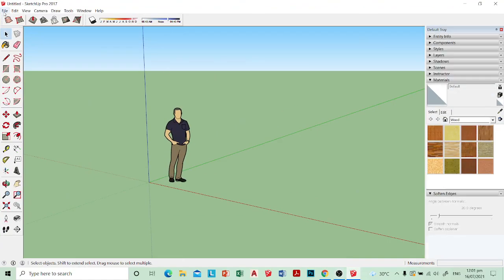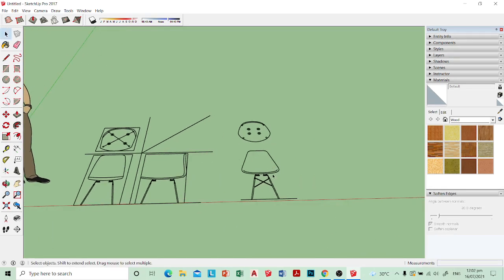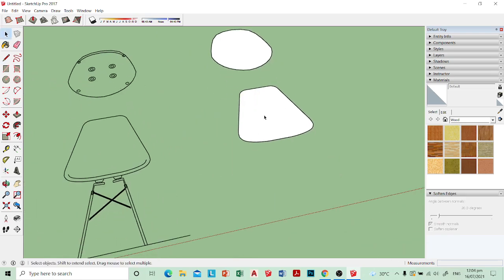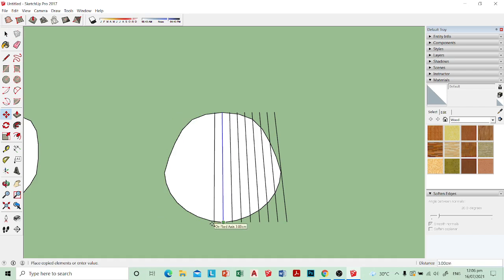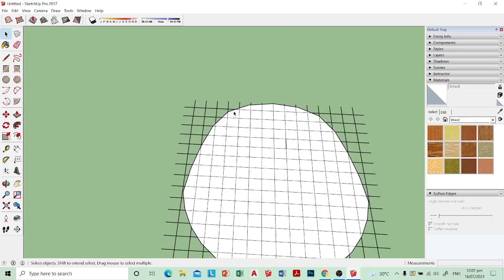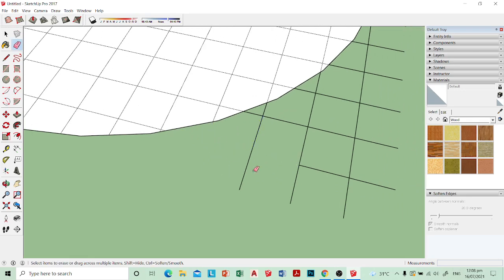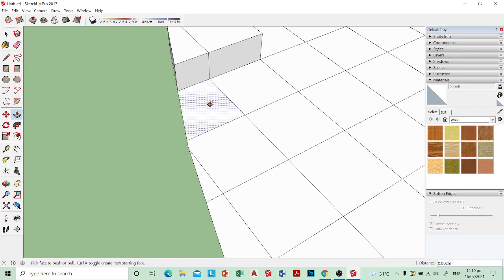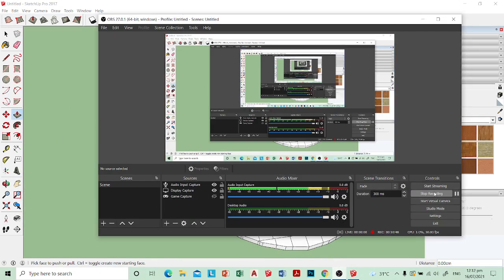Chair Making Project - Setting Up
Setting up the seat and backrest for your chair